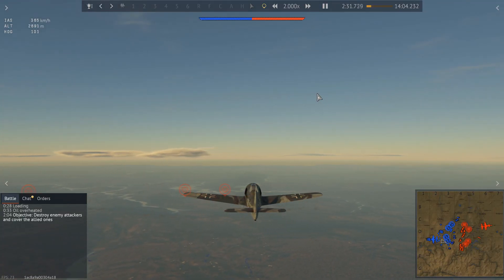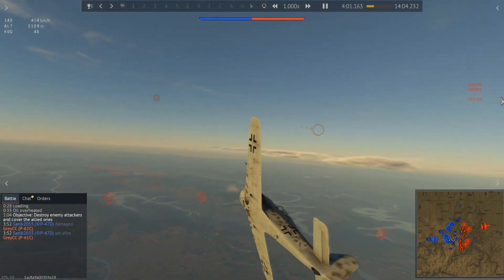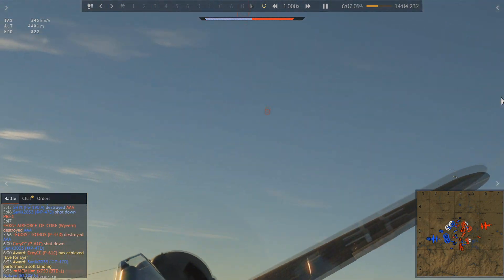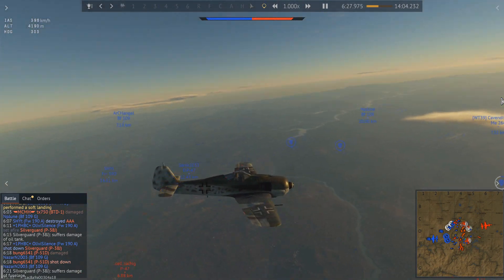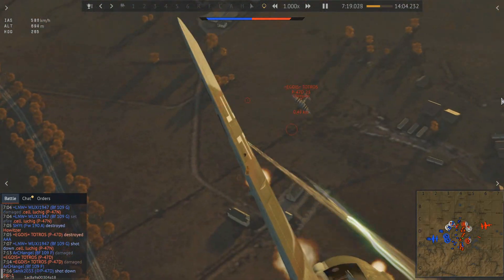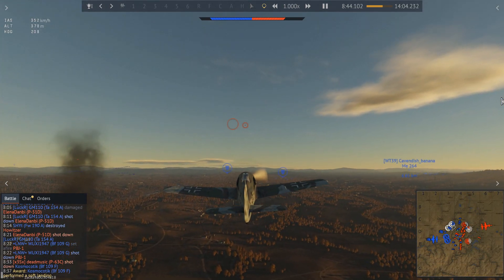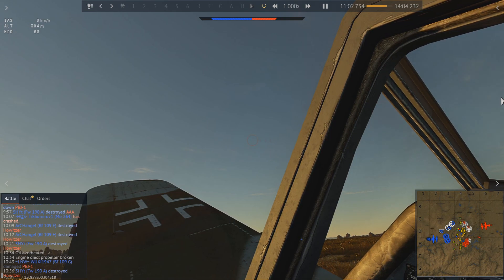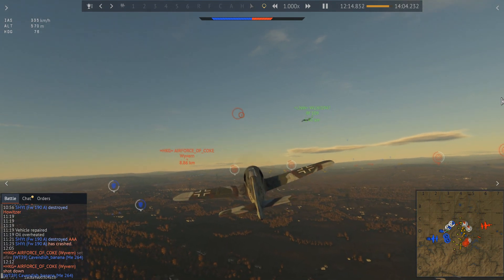WT || Fw 190 A-8 - His First Ace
The butcher birds are flying again. This time piloted by OliviSilenc with a battle he will remember!